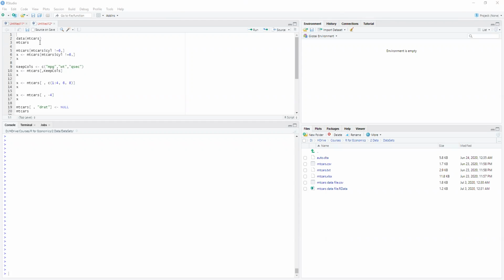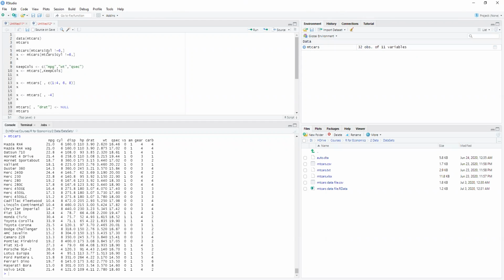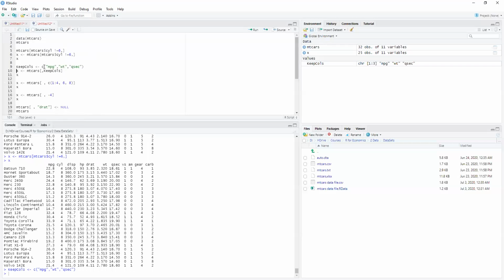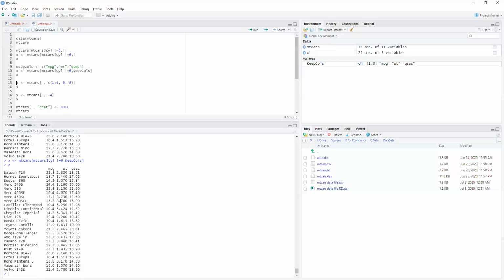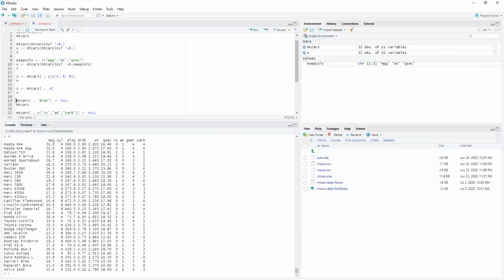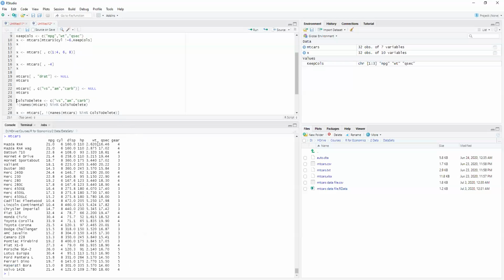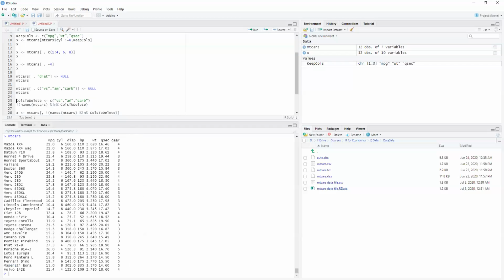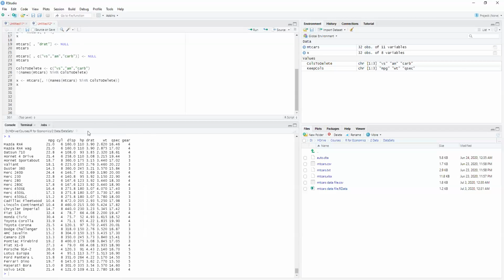12 more slice and dice dataframe